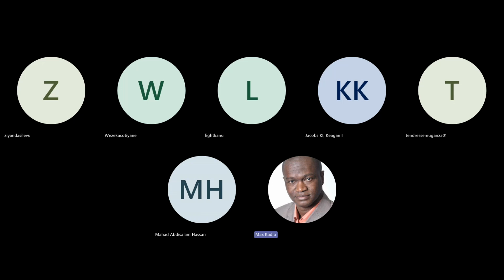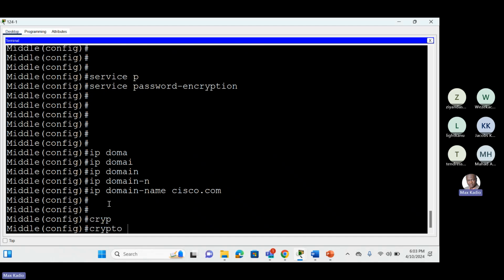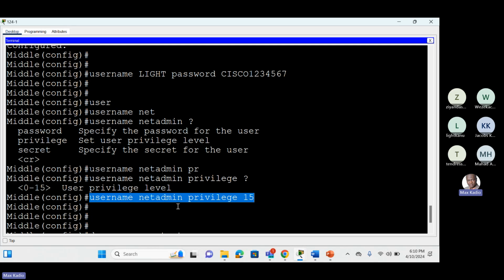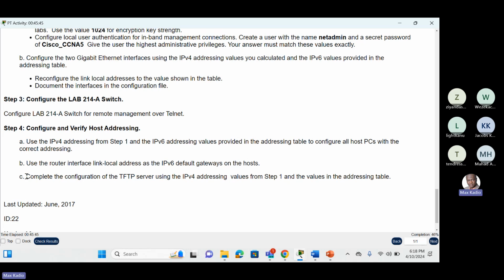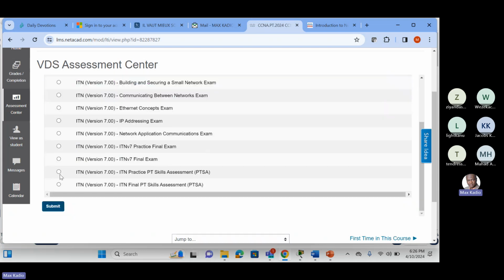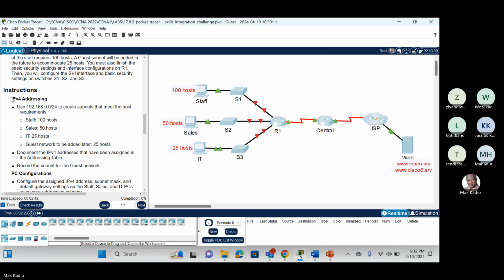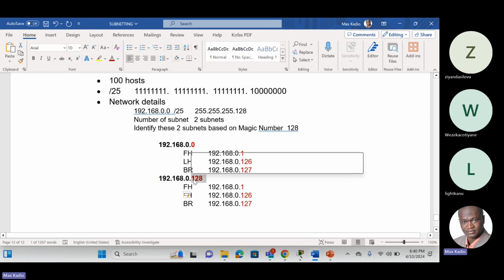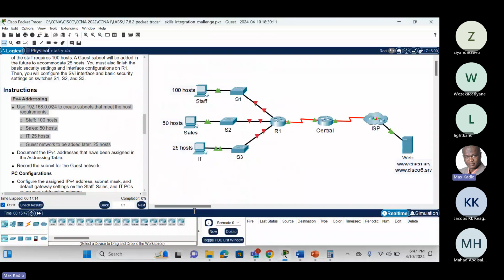CCNA 1 - EXTRA - Practice PT Skills Assessment (PTSA)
Live session recording Practice PT Skills Assessment (PTSA)